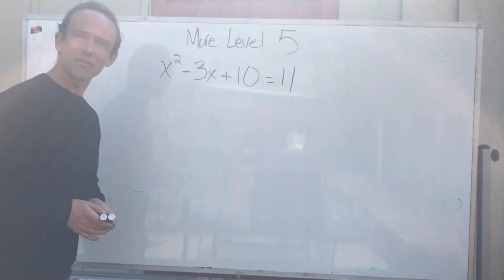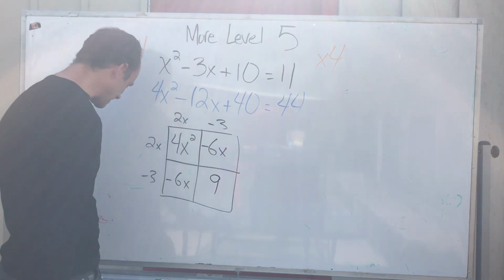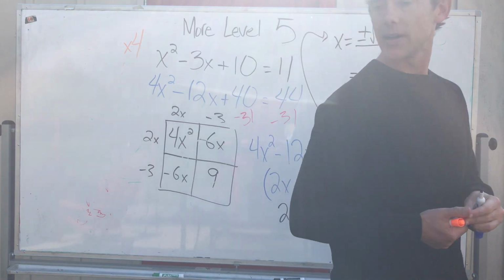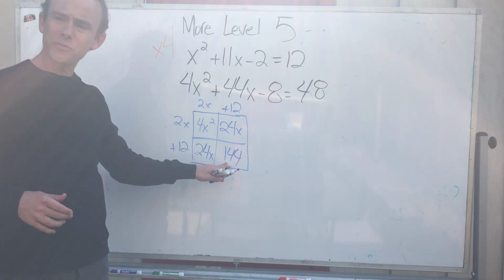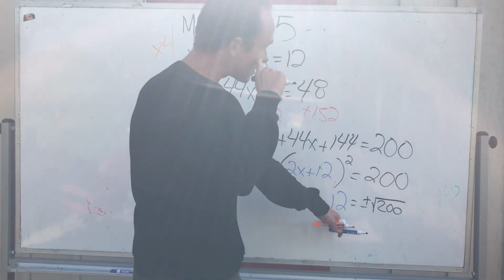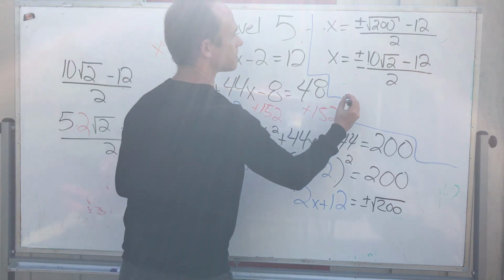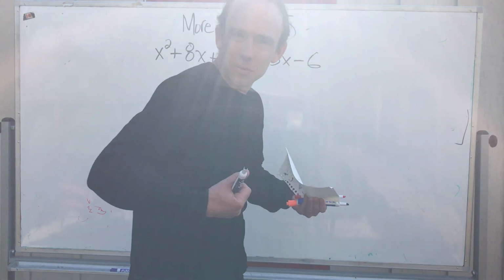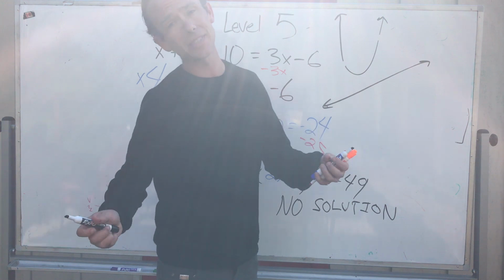Solving Quadratic Equations (Level 5 Quadrus Method Part 2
The Quadrus Method is a fun way of completing the square.  The power of symmetry, people - the power of symmetry.